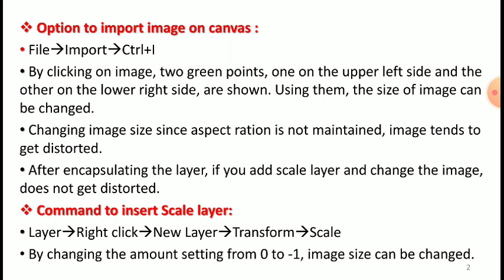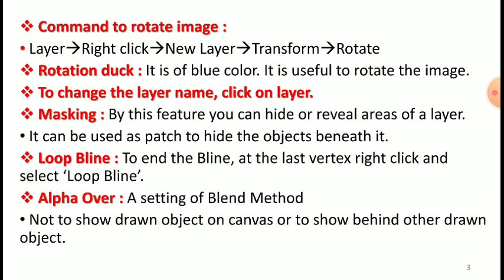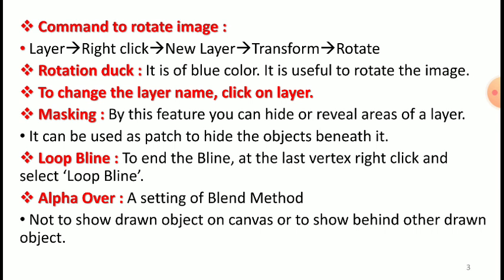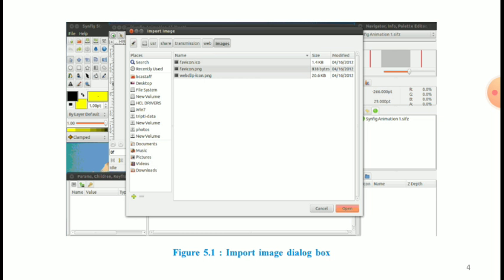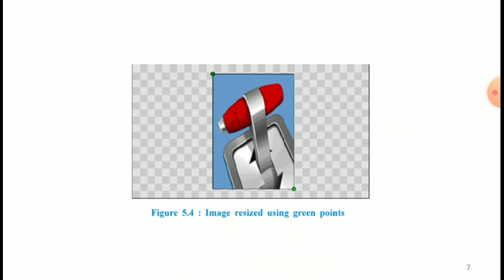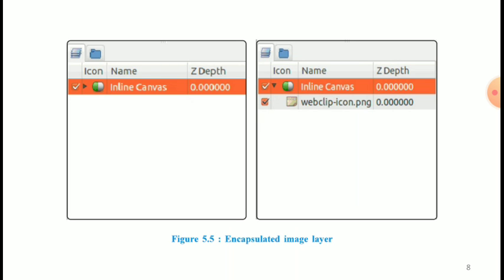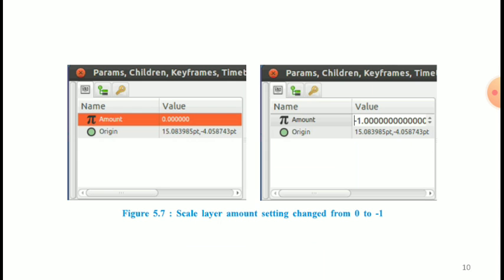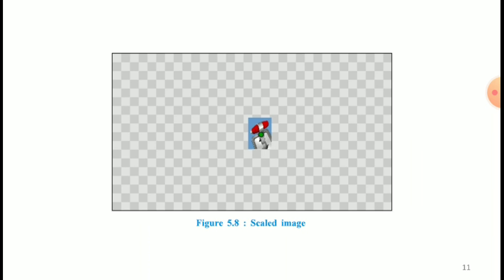STD-11-SUB-COMPUTER LESSON-5-USING PICTURE IN SYNFIG-1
STD-11-SUB-COMPUTER
LESSON-5-USING PICTURE IN SYNFIG-1